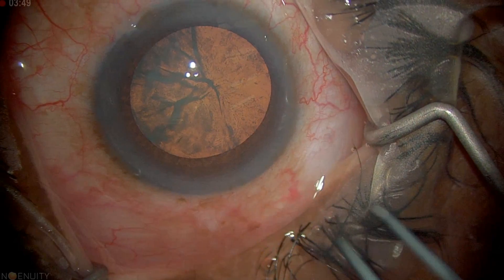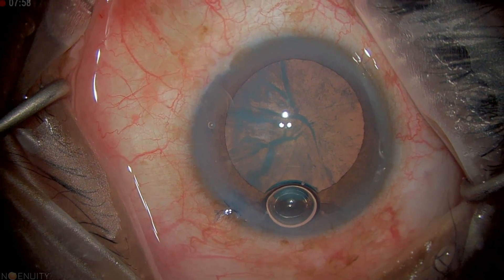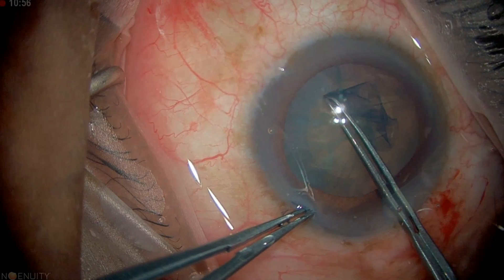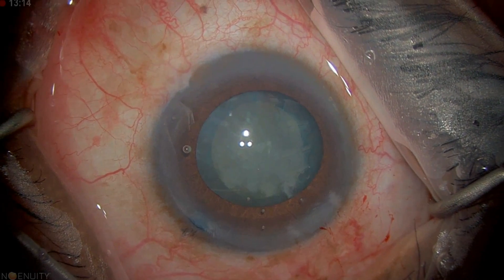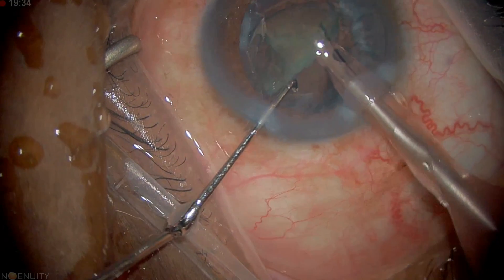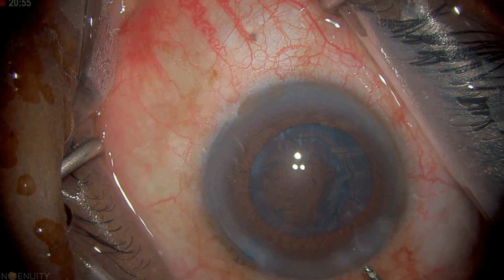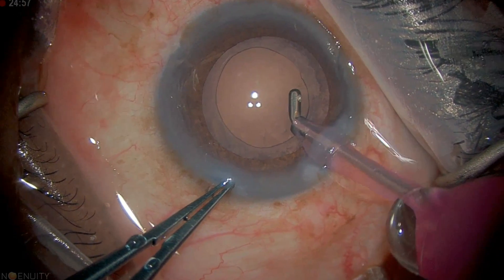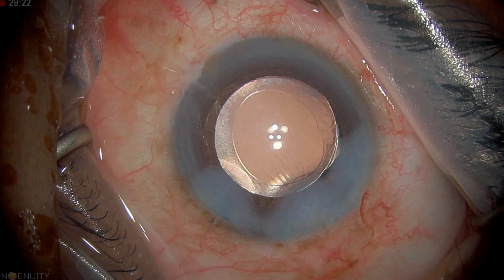Surgery: Phacoemulsification: Dr. Sherif El-Defrawy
This video demonstrates a routine phacoemulsification surgery with a detailed narration for each step. The surgeon used stop and chop technique for the nuclear removal and an IOL was implanted in the bag.